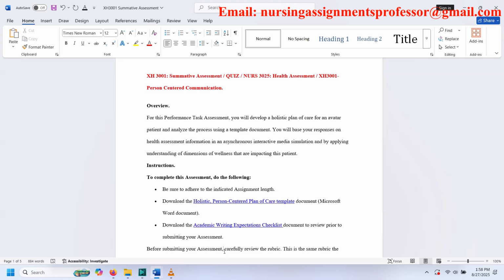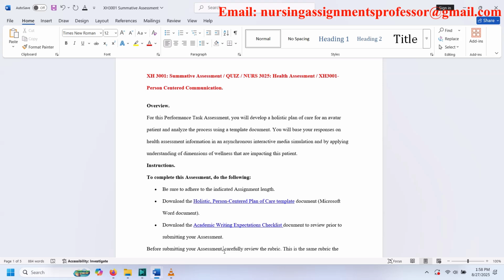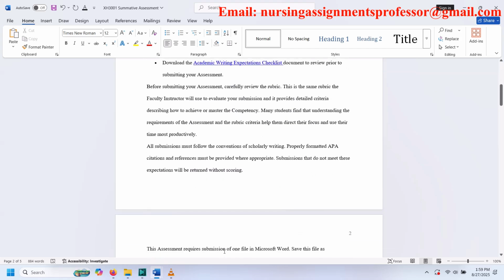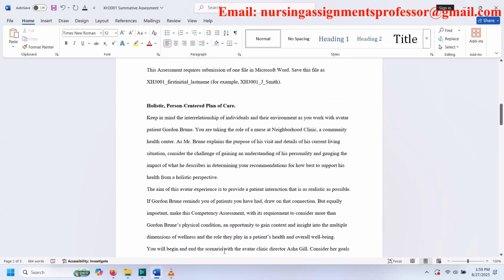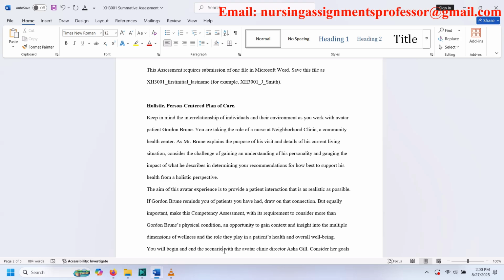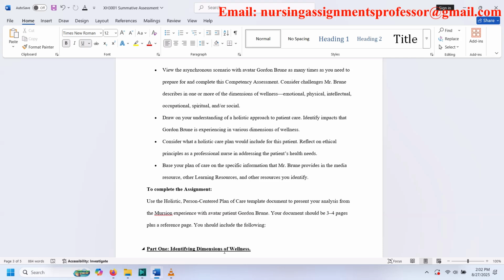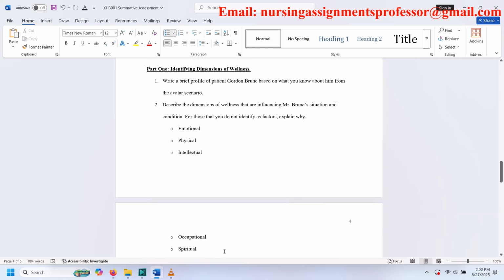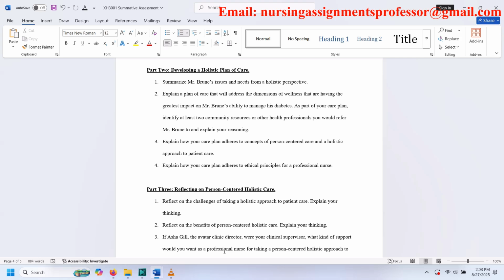XH 3001: Summative Assessment / NURS 3025: Health Assessment / XH3001-Person Centered Communication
Overview.
For this Performance Task Assessment, you will develop a holistic plan of care for an avatar patient and analyze the process using a template document. You will base your responses on health assessment information in an asynchronous interactive media simulation and by applying understanding of dimensions of wellness that are impacting this patient.
Instructions.
To complete this Assessment, do the following:
• Download the Holistic, Person-Centered Plan of Care template document (Microsoft Word document).
• Download the Academic Writing Expectations Checklist document to review prior to submitting your Assessment.
Before submitting your Assessment, carefully review the rubric. This is the same rubric the Faculty Instructor will use to evaluate your submission and it provides detailed criteria describing how to achieve or master the Competency. Many students find that understanding the requirements of the Assessment and the rubric criteria help them direct their focus and use their time most productively.
This Assessment requires submission of one file in Microsoft Word. Save this file as XH3001_firstinitial_lastname (for example, XH3001_J_Smith).

Holistic, Person-Centered Plan of Care.
Keep in mind the interrelationship of individuals and their environment as you work with avatar patient Gordon Brune. You are taking the role of a nurse at Neighborhood Clinic, a community health center. As Mr. Brune explains the purpose of his visit and details of his current living situation, consider the challenge of gaining an understanding of his personality and gauging the impact of what he describes in determining your recommendations for how best to support his health from a holistic perspective.
The aim of this avatar experience is to provide a patient interaction that is as realistic as possible. If Gordon Brune reminds you of patients you have had, draw on that connection. But equally important, make this Competency Assessment, with its requirement to consider more than Gordon Brune’s physical condition, an opportunity to gain context and insight into the multiple dimensions of wellness and the role they play in a patient’s health and overall well-being.
You will begin and end the scenario with the avatar clinic director Asha Gill. Consider her goals for person-centered holistic care at Neighborhood Clinic and the kinds of support you would look for from a supervisor to meet those goals.
To prepare:
• Access the Holistic, Person-Centered Plan of Care template document. You will complete the template to submit for this Competency Assessment. Review what you are required to provide about avatar patient Gordon Brune, your recommendations for him, and other analysis that supports person-centered holistic care.
• View the asynchronous scenario with avatar Gordon Brune as many times as you need to prepare for and complete this Competency Assessment. Consider challenges Mr. Brune describes in one or more of the dimensions of wellness—emotional, physical, intellectual, occupational, spiritual, and/or social.
• Draw on your understanding of a holistic approach to patient care. Identify impacts that Gordon Brune is experiencing in various dimensions of wellness.
• Consider what a holistic care plan would include for this patient. Reflect on ethical principles as a professional nurse in addressing the patient’s health needs.
• Base your plan of care on the specific information that Mr. Brune provides in the media resource, other Learning Resources, and other resources you identify.
To complete the Assignment:
Use the Holistic, Person-Centered Plan of Care template document to present your analysis from the Mursion experience with avatar patient Gordon Brune. Your document should be 3–4 pages plus a reference page. You should include the following:

Part One: Identifying Dimensions of Wellness.
1. Write a brief profile of patient Gordon Brune based on what you know about him from the avatar scenario.
2. Describe the dimensions of wellness that are influencing Mr. Brune’s situation and condition. For those that you do not identify as factors, explain why.
o Emotional
o Physical
o Intellectual
o Occupational
o Spiritual
o Social

Please contact Nursing Assignments Pro for help with XH 3001: Summative Assessment or any other assignment.